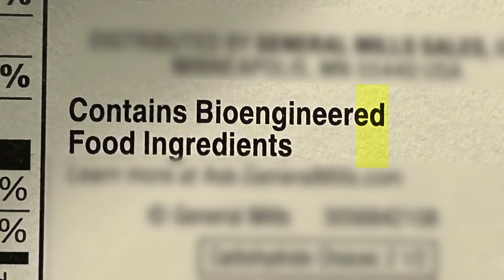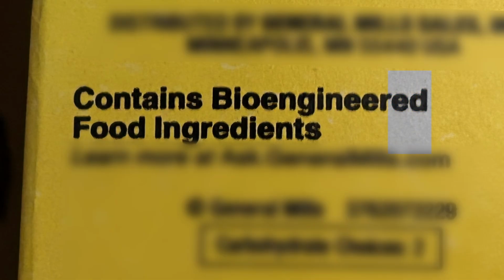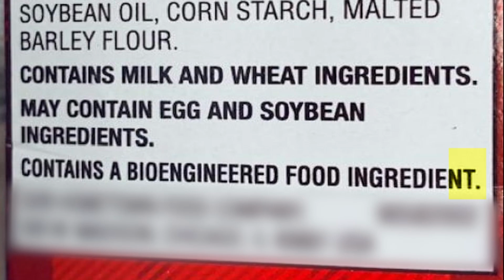What Are Bioengineered Food Ingredients? Revealed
You’ve probably seen labels on many food products that say “bioengineered food ingredients”. What exactly are these special ingredients and what impact do they have on us and our environment? And what do GMOs have to do with all of this? In this episode, I will take you behind the science of bioengineered foods, GMOs, and the impacts they have on our planet.

Here’s an article! It is called “What are GMOs?”

Here’s an activity! It is called “GMO Fill in the Blanks Worksheet”

Do you have science questions that you want answered on an episode?

now to get your Spectacular Science merch!

Spectacular Science Ep. 209
Chapters:
00:00 Intro
00:41 What are Bioengineered Food Ingredients?
02:15 Why GMOs Are Used
03:56 Impacts of GMOs
06:42 What We Learned/Outro